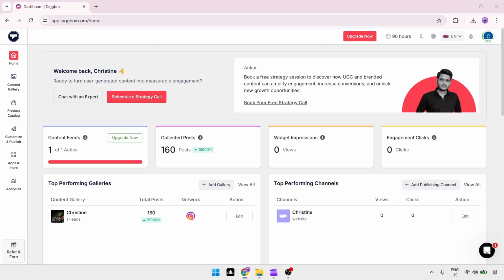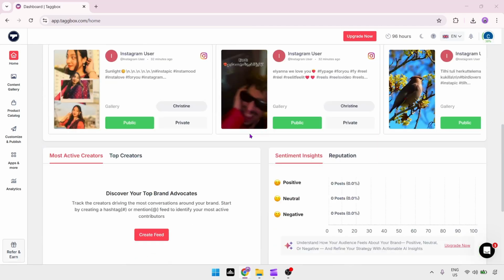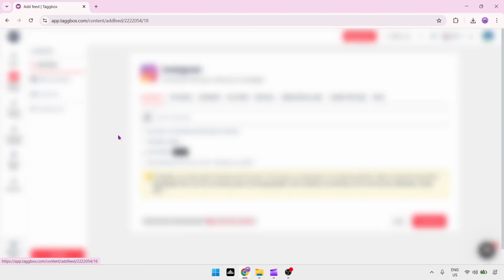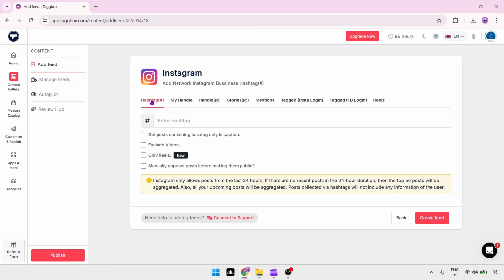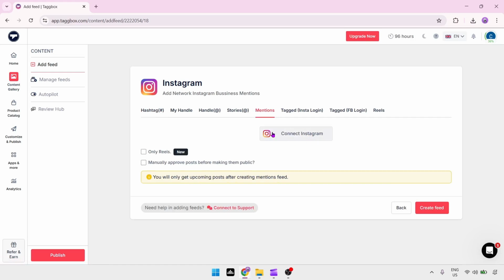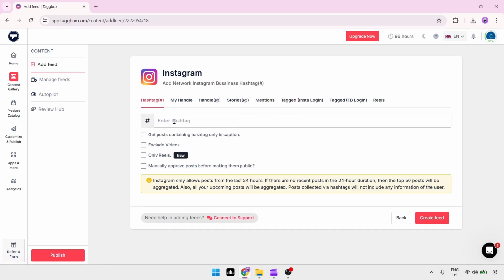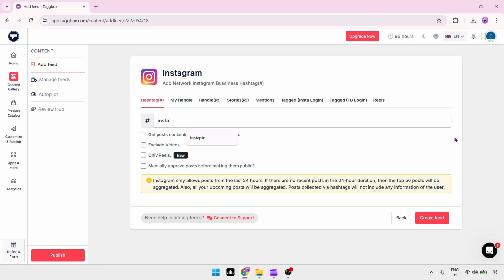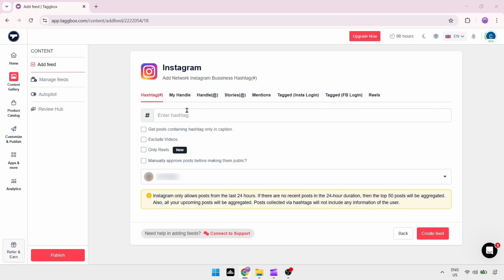How To Collect Instagram Mentions Using Taggbox (Full Guide)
In this tutorial, you will learn how to efficiently aggregate user-generated content by collecting Instagram mentions and tags directly into your Taggbox dashboard. This is the perfect way to curate authentic content from your community and display it on your website or at events.

Key topics covered in this video:
• Connecting your Instagram Business account to Taggbox
• Setting up collectors for specific @mentions and tags
• Filtering and moderating the collected Instagram posts
• Customizing the feed display for your audience
• Real-time updates for new incoming mentions